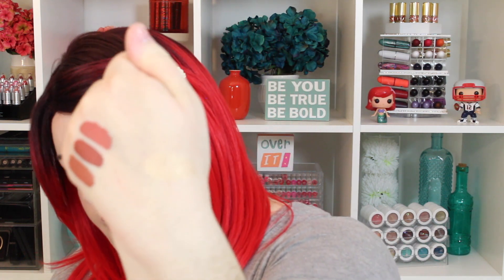ColourPop Peach Kits Video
Hey Everyone,

  Here is a NEW video for you, hope you enjoy it!

Try IPSY!

Big Thanks to one of my good friends Landon Austin, for letting me use his music, which you can find here:

TanyaTalksMakeup is a beauty, makeup and lifestyle channel featuring makeup tutorials, beauty products, how-to videos, hauls, product reviews, and more.